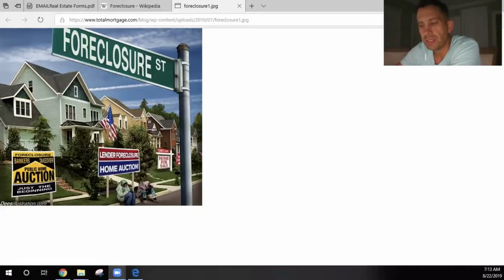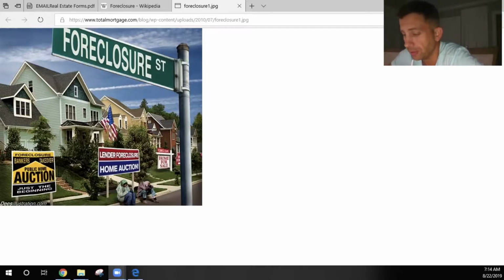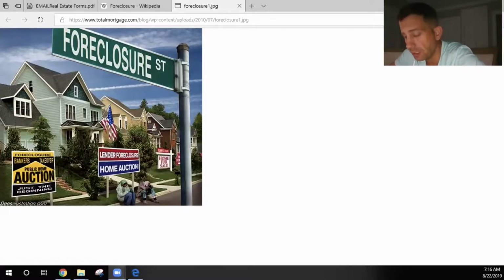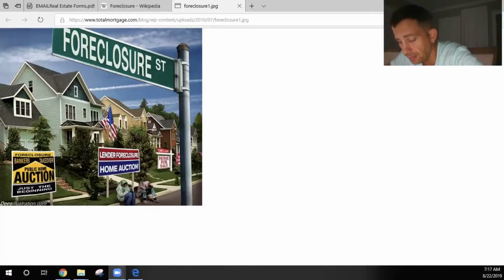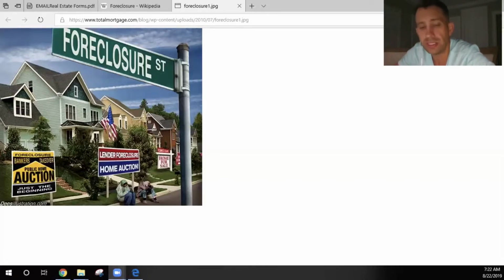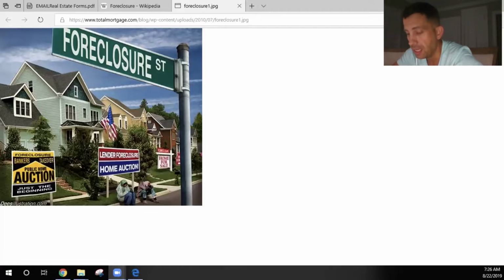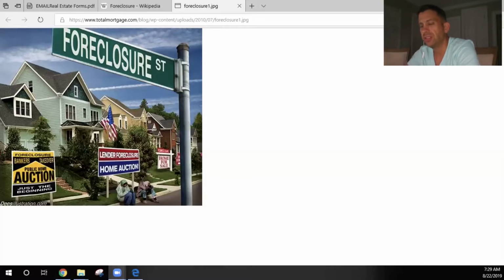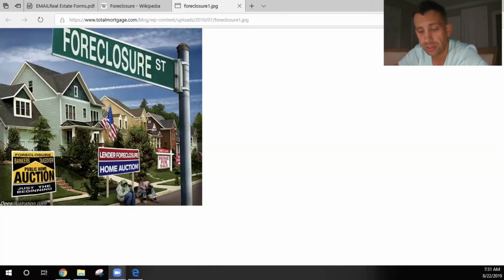Stop Foreclosure We Buy Houses Now Tulsa | Foreclosure Stages Call Us We Can Help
Job loss, divorce, medical bills can put homeowners behind on their mortgage.  We work with homeowners in difficult situations. Ask us how we buy houses now Tulsa